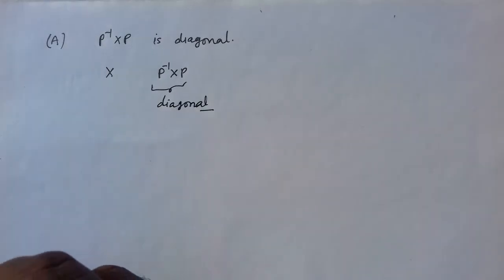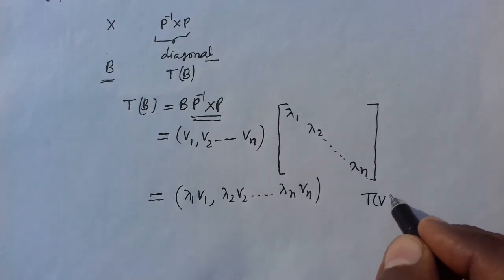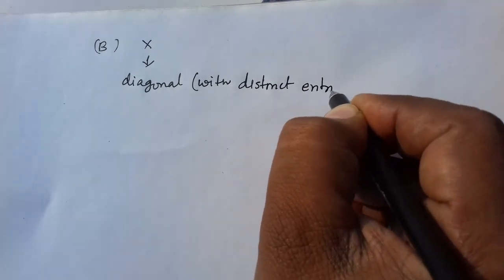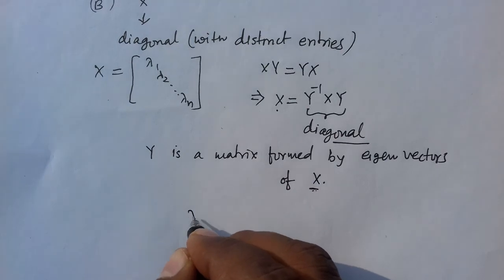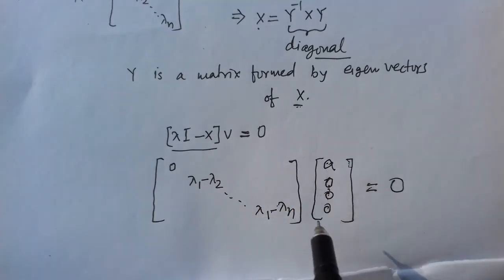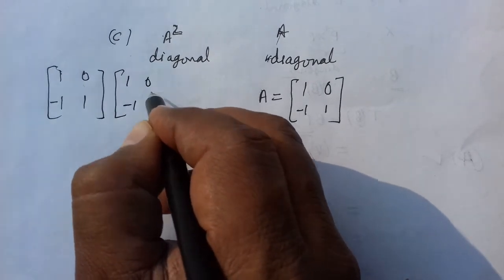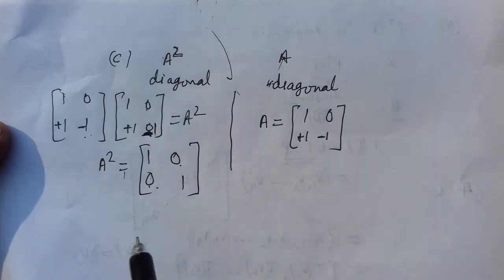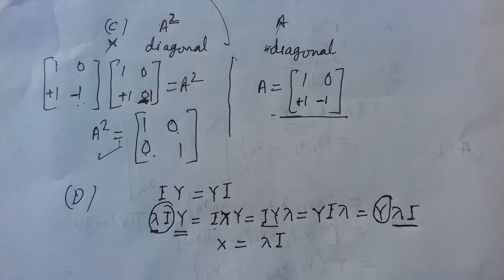IIT JAM 2017 MATH Q.NO. 34 (Eigenvalues and vectors & Diagonalisable Matrices)